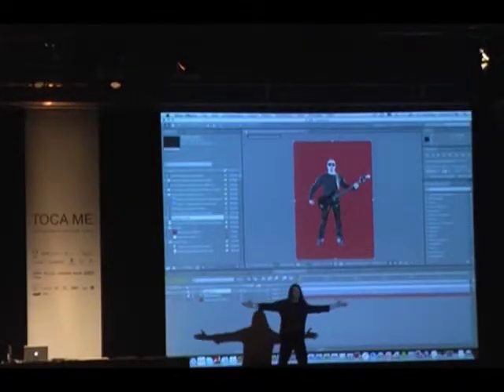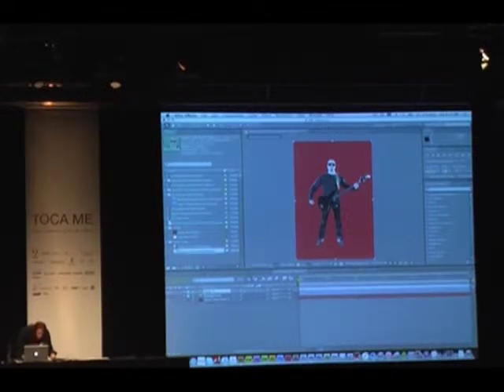TOCA ME 09 - jason levine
visit the TOCA ME event website for info about the speakers, the exhibition - plus review pics.